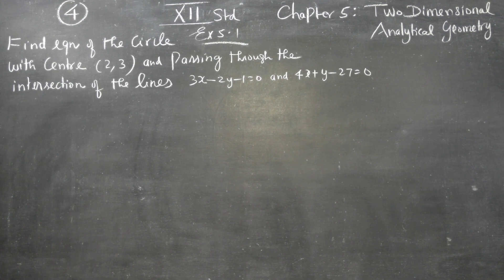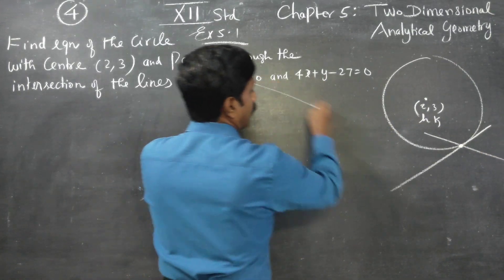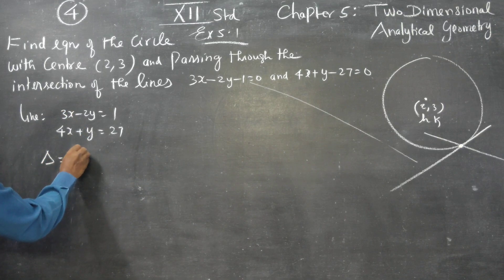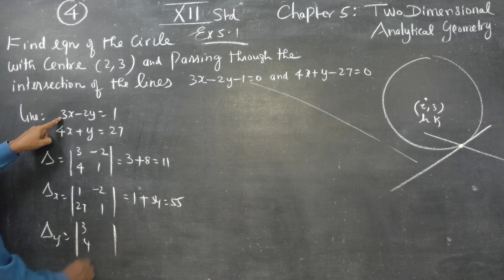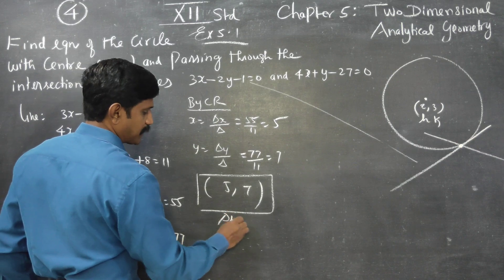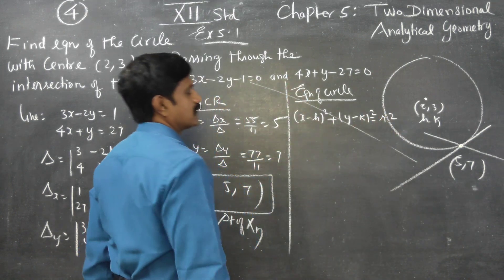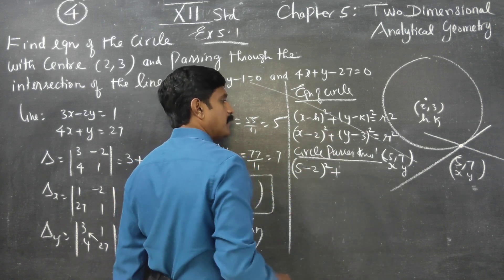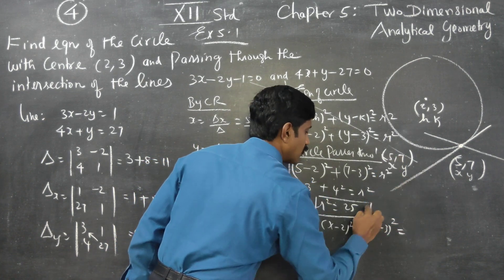12th STD Ex.5.1(4) Equation of circle centre(2,3) passing thro intersection of two lines 3x-2y-1=0